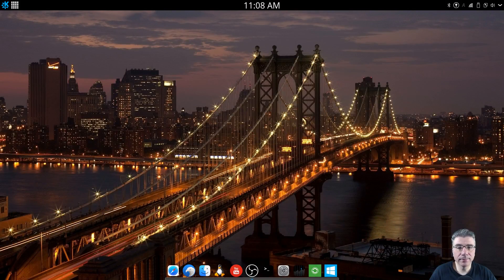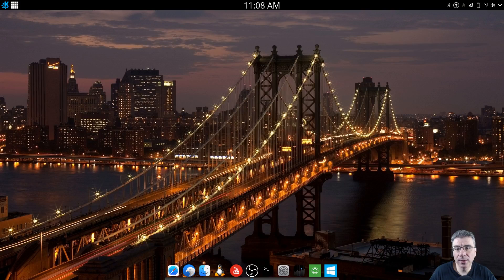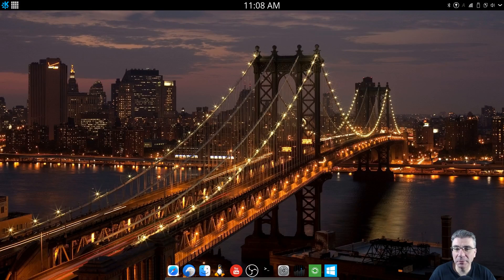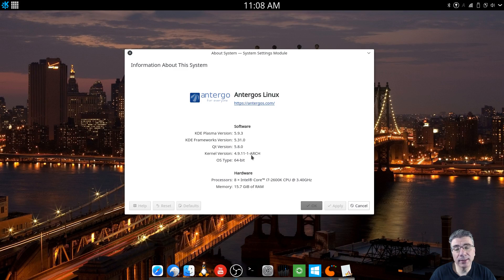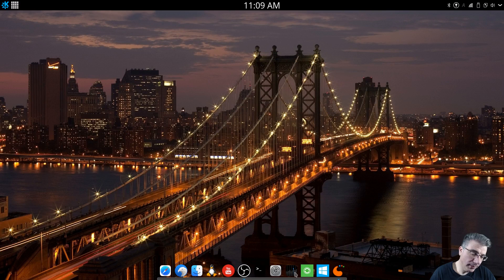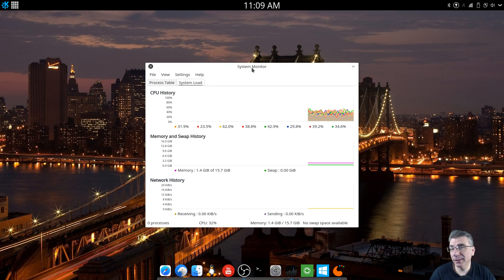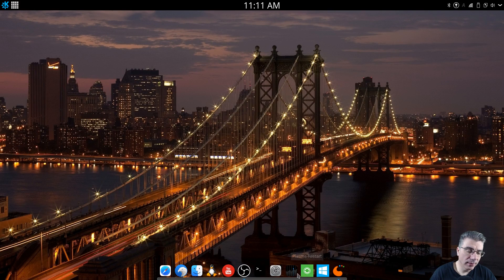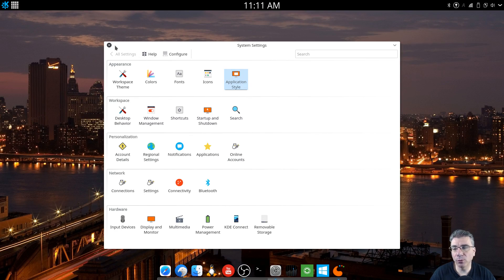Plasma 5.9.3 - Should You Upgrade?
In this video we discuss the latest point release of Plasma 5 and whether or not you should upgrade to it.